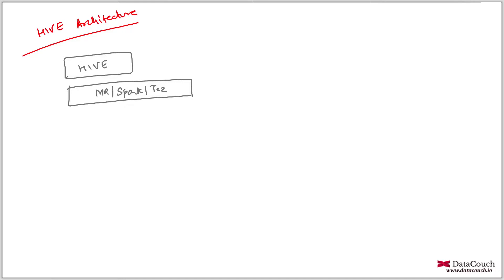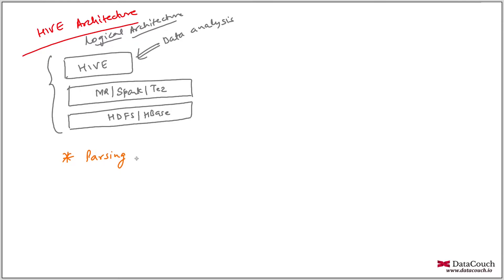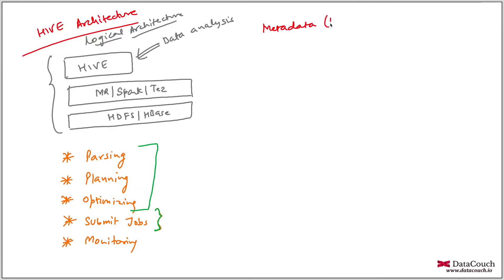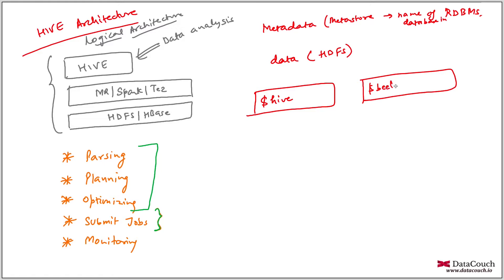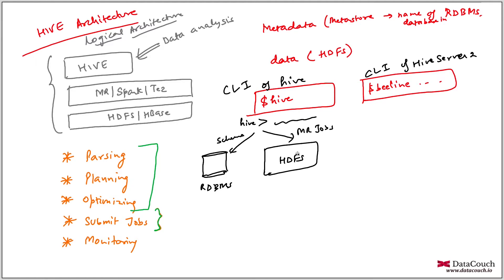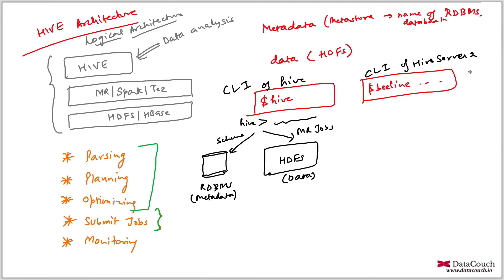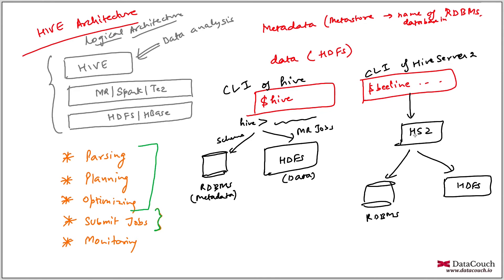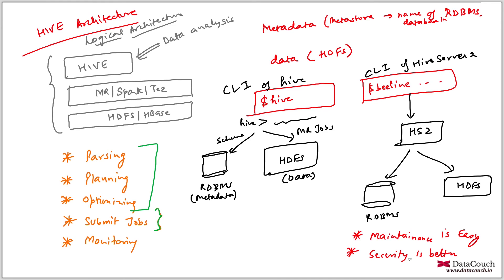Hive Architecture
This video is a part of "Big Data Crash Course" Playlist.

In this video we will discuss about Hive Architecture.